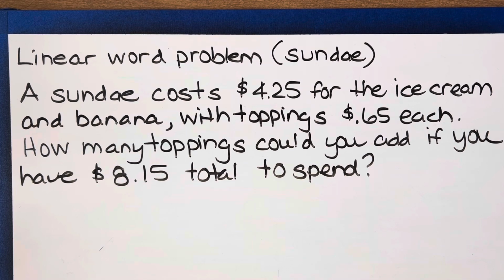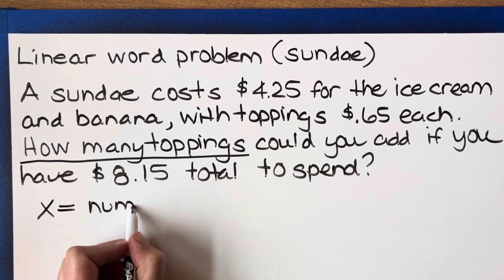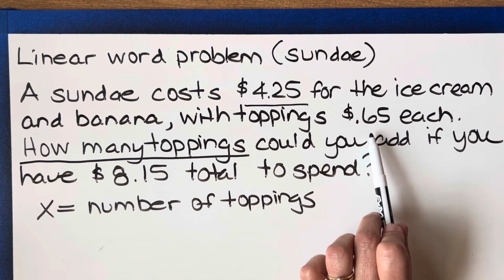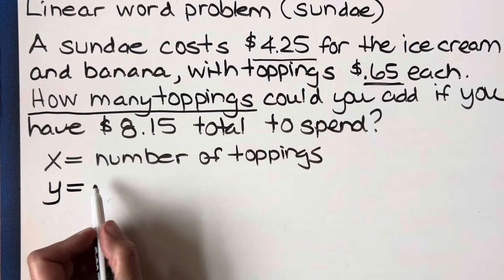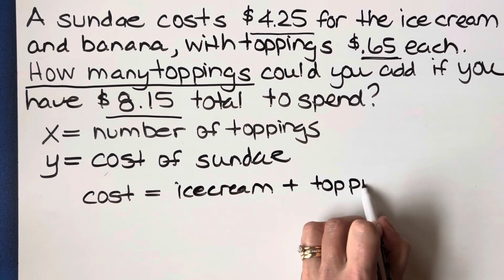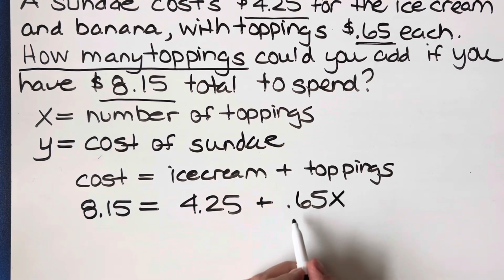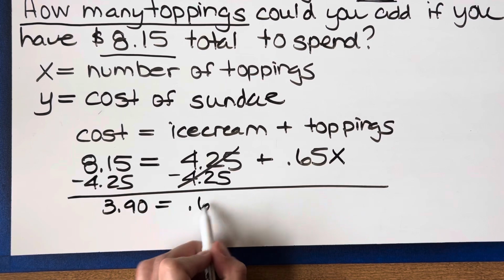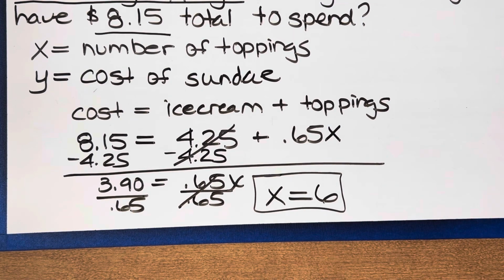Linear equation word problem